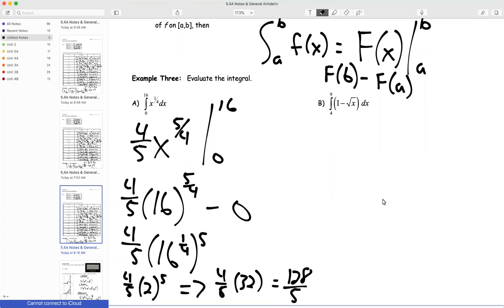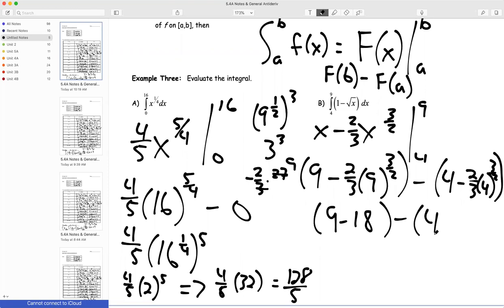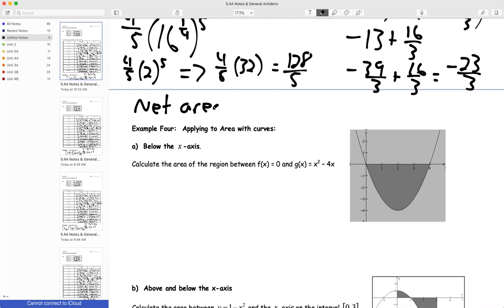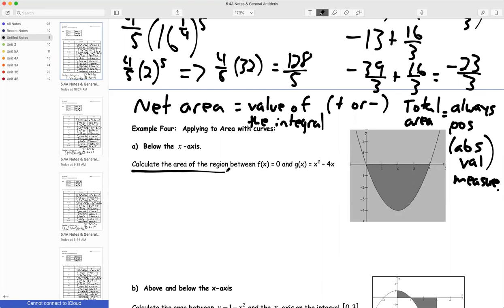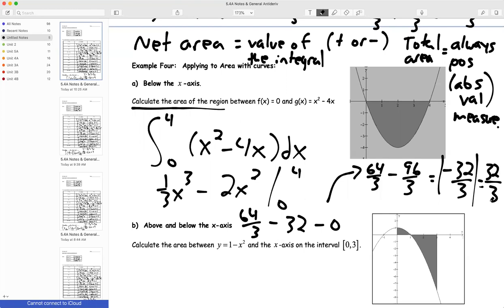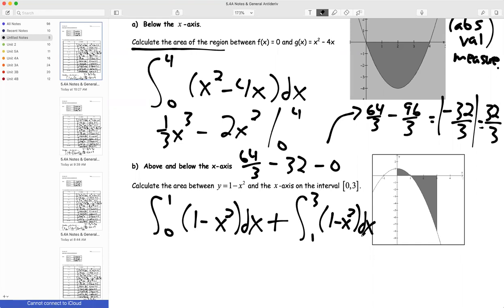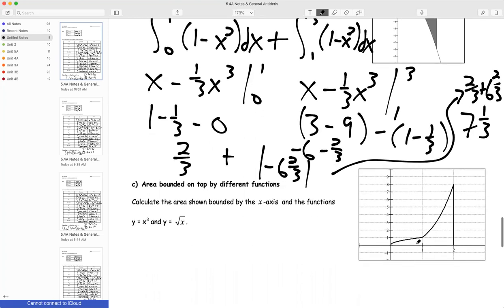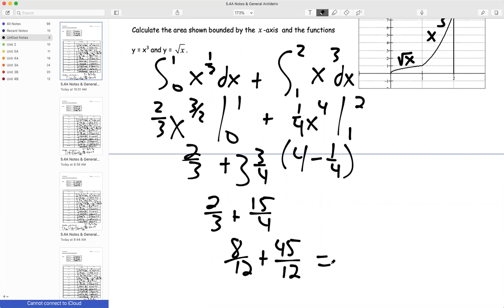Video 5 4A Notes Day Two